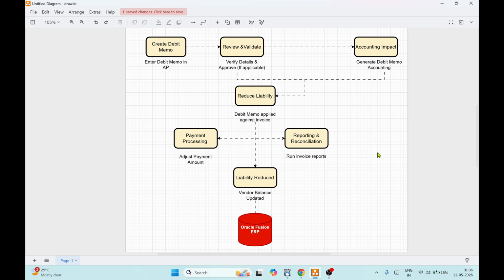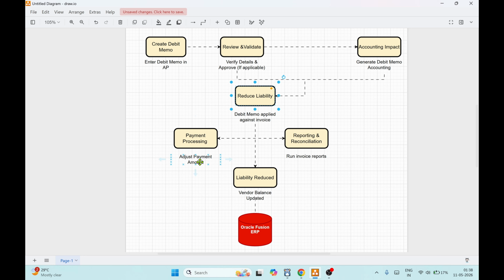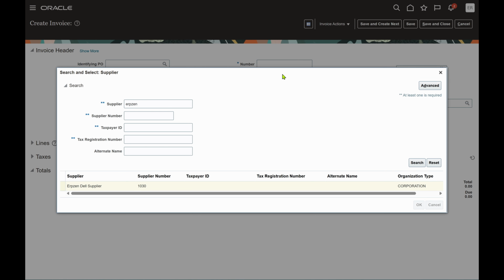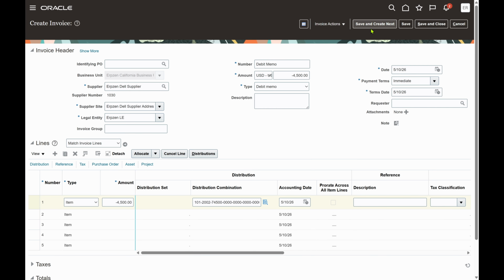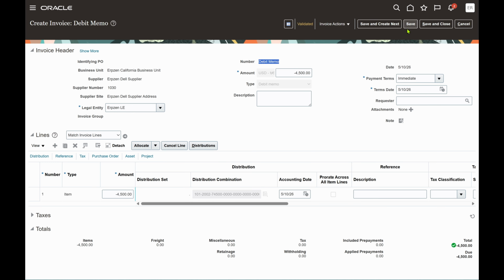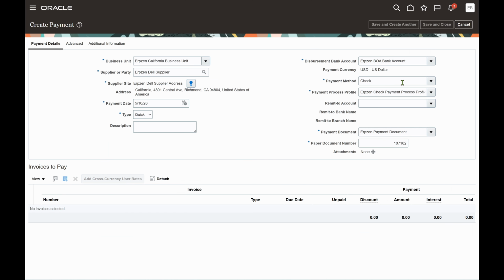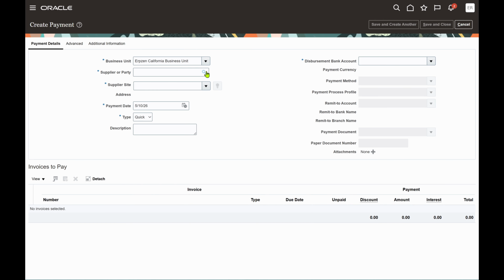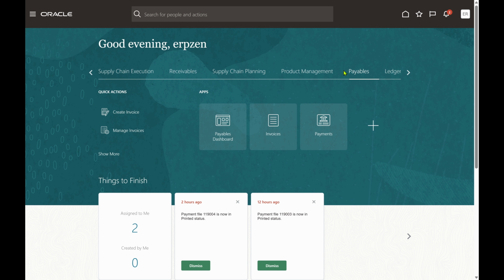11. 🔥 Oracle Fusion AP Debit Memo Creation Step by Step | Full Demo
@erpzen 🔥 Learn how to create a Debit Memo in Oracle Fusion Accounts Payable module step by step!

📌 In this video, you will learn:
✅ What is a Debit Memo in Oracle Fusion AP
✅ Step-by-step Debit Memo creation process
✅ Important invoice fields explanation
✅ Validation & accounting overview

🎯 Perfect for:
👨‍🎓 Oracle Fusion Beginners
👨‍💼 AP Functional Consultants
💼 Finance Professionals
📚 ERP Learners

🚀 Boost your Oracle Fusion AP skills with practical hands-on sessions on ERPZEN!